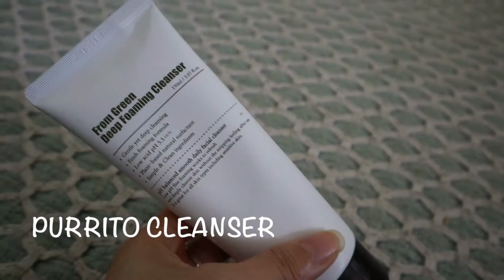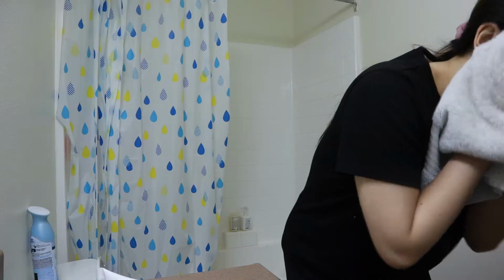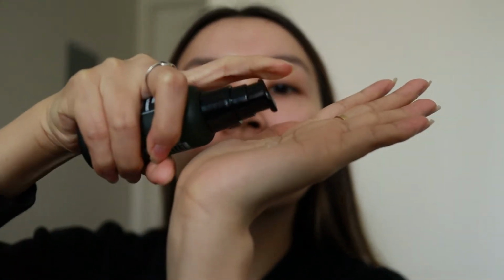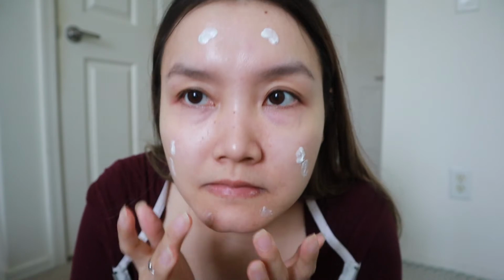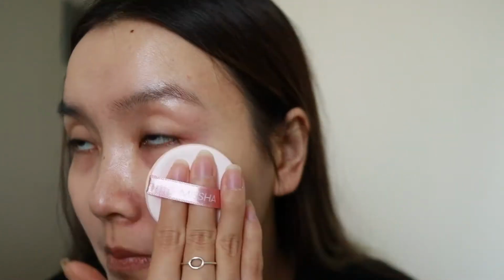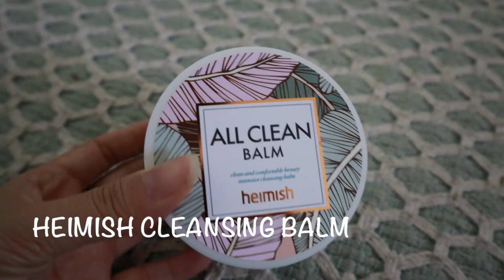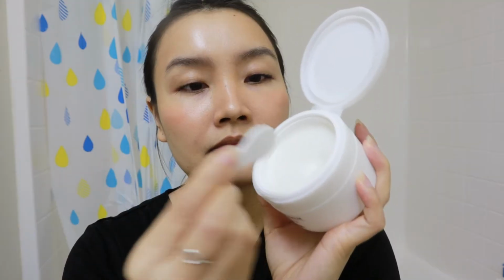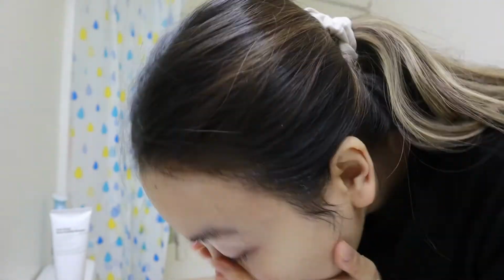Testing Popular Korean Skincare & Makeup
☽ Amazon Storefront

☽Products

☽Filming Equipment

Canon EF M 22mm lens

This video is about: affordable korean skin care, best korean skin care products, best korean skin care products 2022, best korean skincare 2022, k beauty skin care, korean beauty products, korean skin care for dry skin, korean skin care for oily skin, korean skin care for teenager, korean skin care products, korean skin care steps, korean skin care tips, korean skincare for beginners, korean skincare for teenage skin, korean skincare routines 2022, tiktok, testing viral skincare, testing viral tiktok skincare products, testing tiktok viral skin care, trying viral skin care